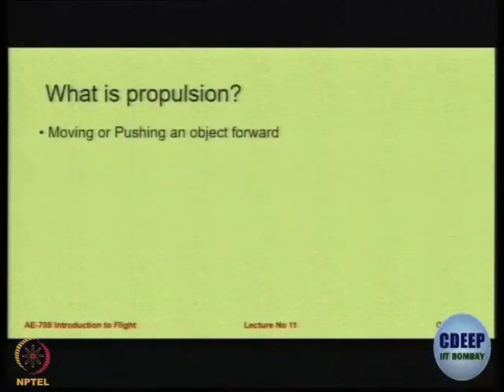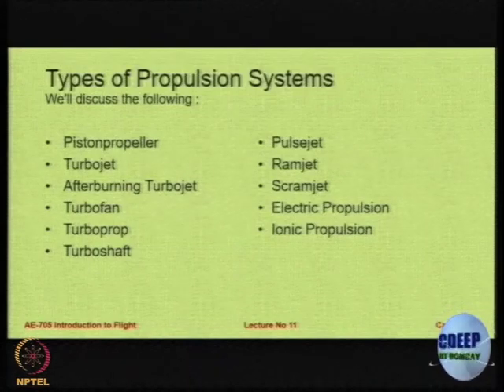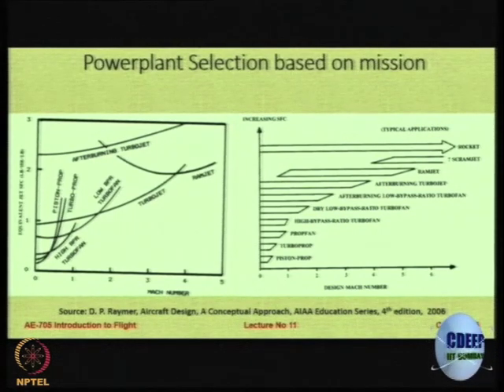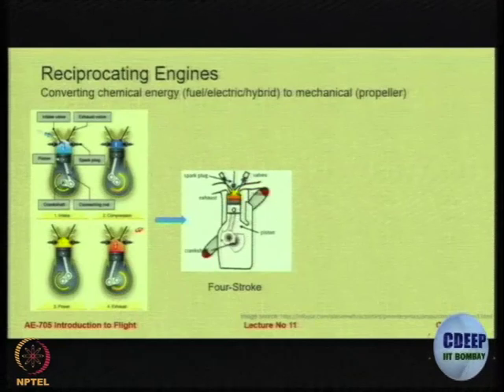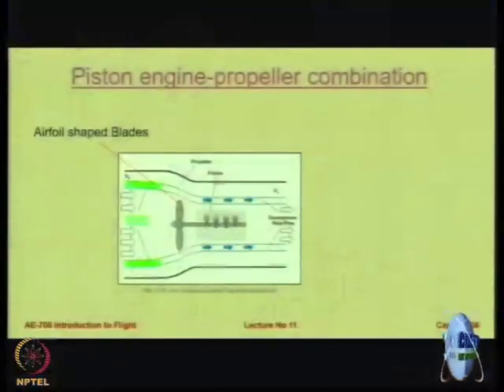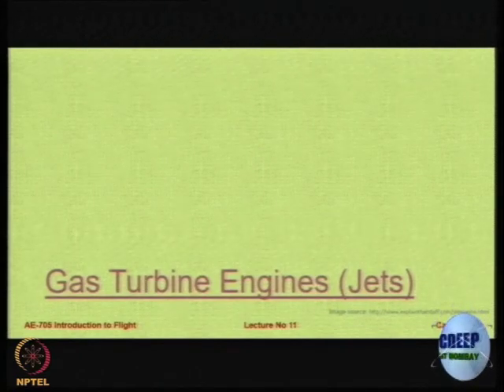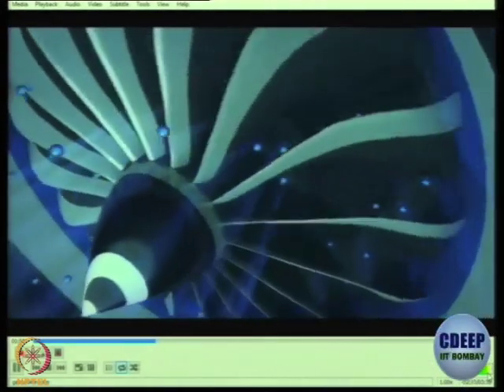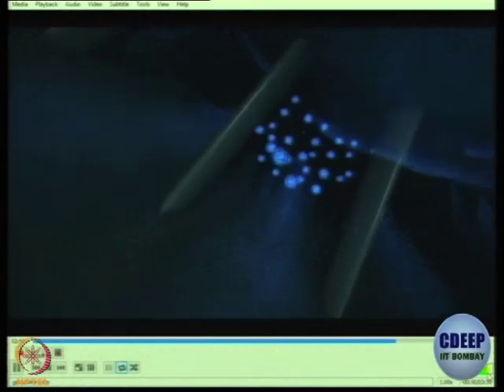Week 7: Lecture 37 : Introduction to Propulsion